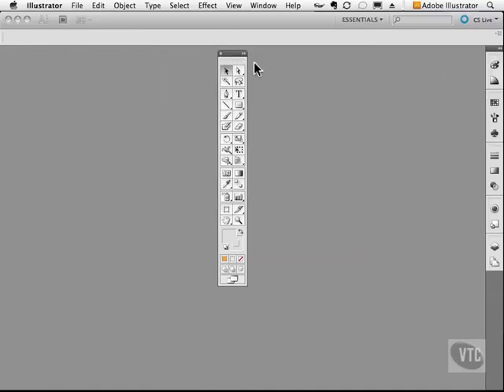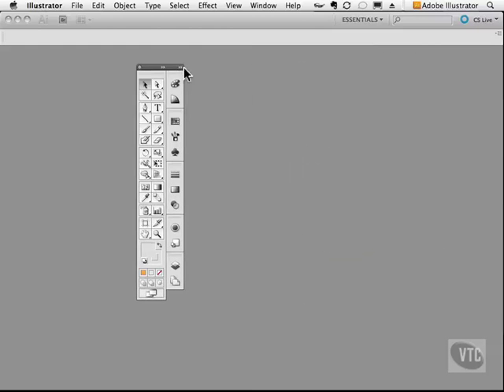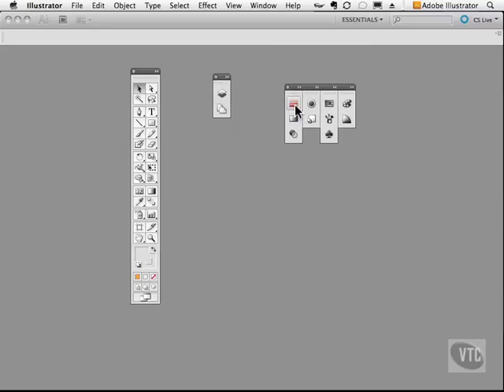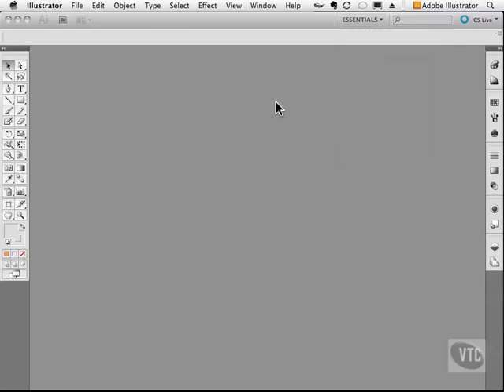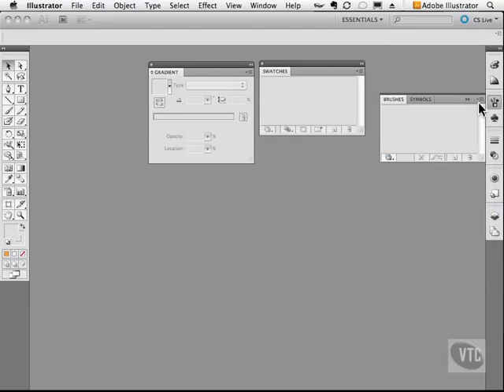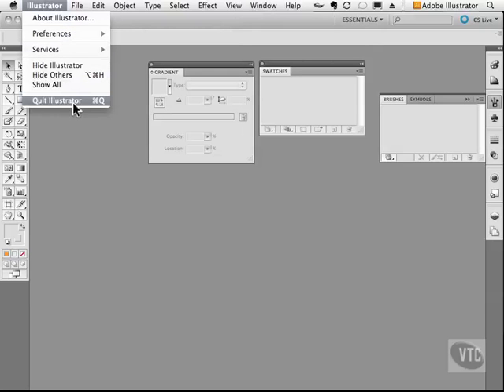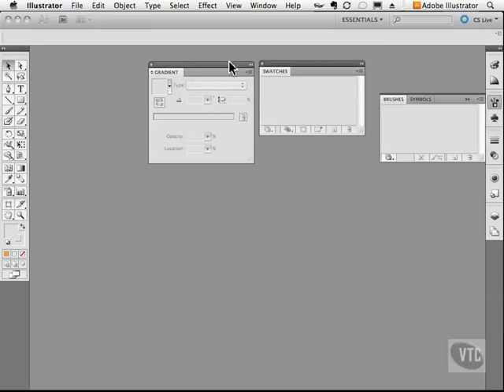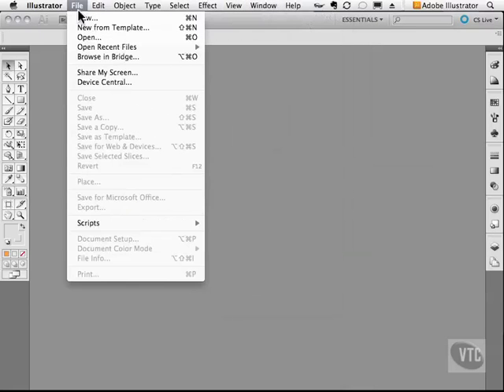Menus and Panels